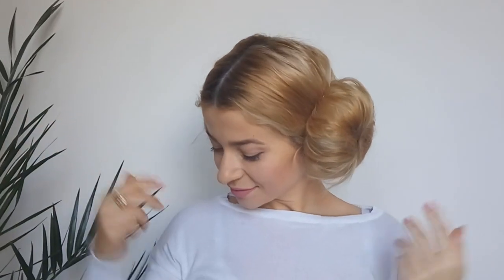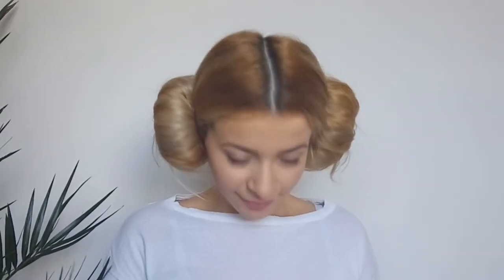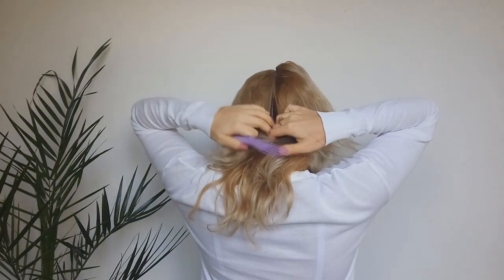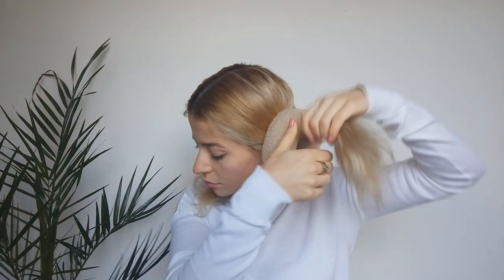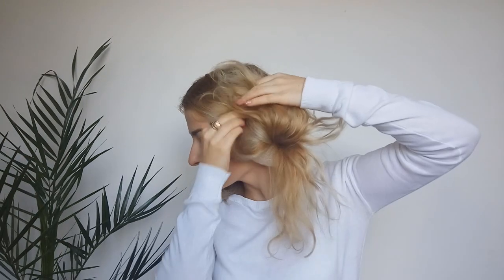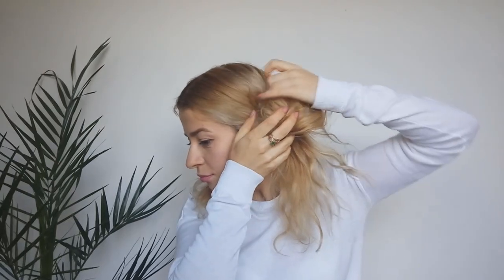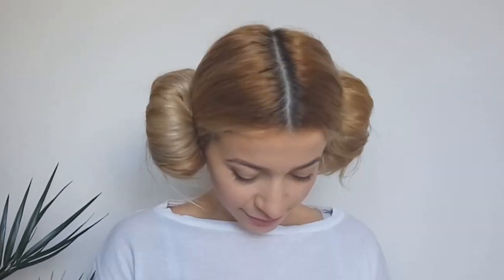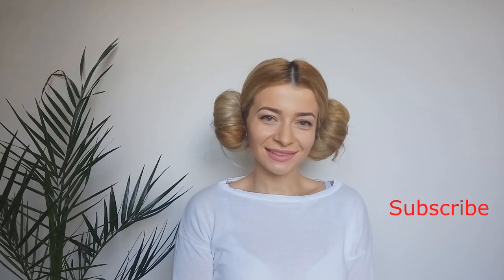STAR WARS : LAST MINUTE HALLOWEEN LOOK PRINCESS LEIA HAIR BUNS HAIRSTYLE | Awesome Hairstyles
Hi,Loves!!!

Today's Hair Tutorial  We will create a Star Wars inspired hairstyle LAST MINUTE HALLOWEEN LOOK PRINCESS LEIA HAIR BUNS HAIRSTYLE.

If You are always in a rush...
And You don't have too much time to prepare Your look for Halloween party , make sure You wear something white and create this PRINCESS LEIA HAIR BUNS HAIRSTYLE and You are good to go.

This hair buns Hairstyle is so easy to recreate.

If Your Halloween costume was not ready .Now You know what to wear ;)